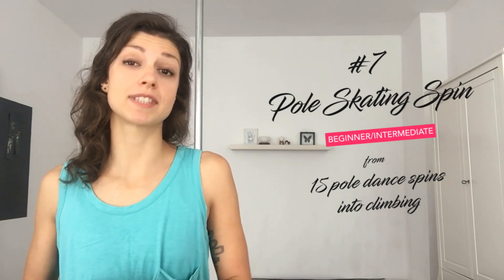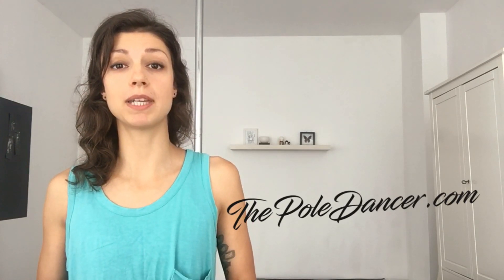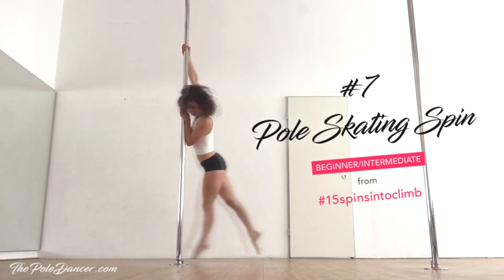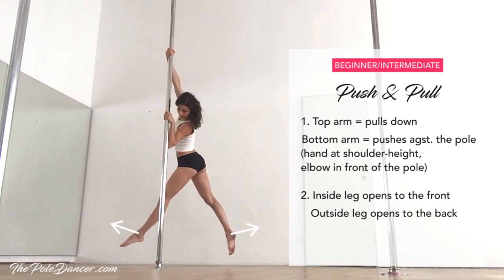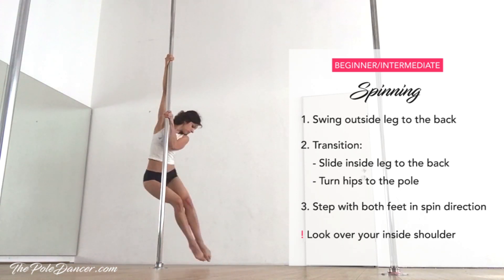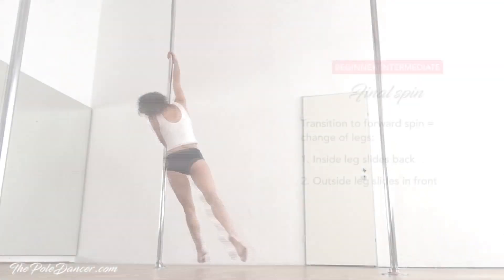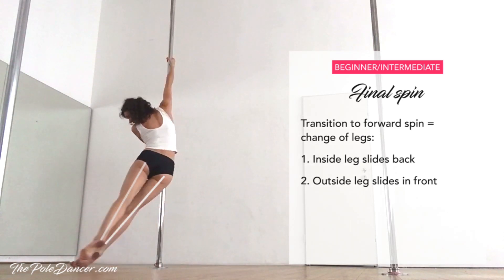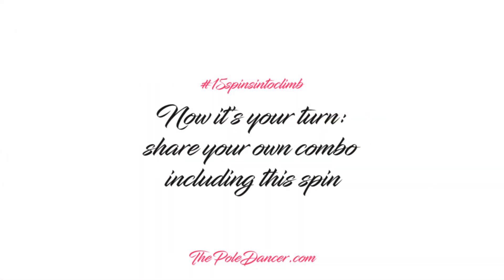Find the graceful flow between your tricks with this pole dance spin / Pole Dance Tutorial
FREE VIDEO: The ultimate pole GRIP workout

I was impressed by the fluidity of this spin when I saw it in a video of Louise Wawrzynska. It's so smooth that I literally couldn't see any transition! I was switching back and forth between my pole and the video to figure out how on Earth it starts backwards and ends facing forwards. I broke it down in this video, so it's easier for you.

What's the biggest takeaway for your own pole flow?

This is tutorial #7 from the series "15 pole dance spins into climbing", that I’ll be releasing in the next weeks. Here's an overview of all 15 spins